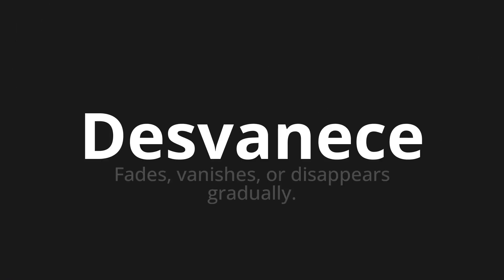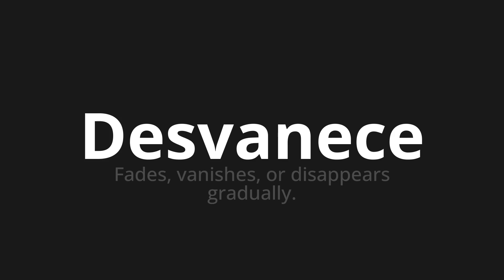How to pronounce Desvanece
Master the Pronunciation of 'Desvanece which means fades' - which means : Fades, Vanishes, or Disappears Gradually. 📝 with @PronunciationSpanish 🎓🗣️ - [Your Guide to Spanish]

Learn to pronounce 'Desvanece' perfectly in Spanish with our easy and engaging tutorial by @PronunciationSpanish! 📖📽️ In this comprehensive video, we provide you with native speaker examples 🗣️👂 and phonetic breakdowns 🎵 to ensure you get the pronunciation just right.

How to say Fadnex in Spanish